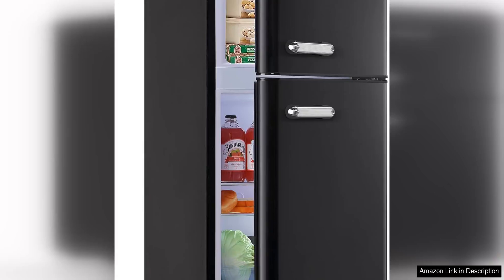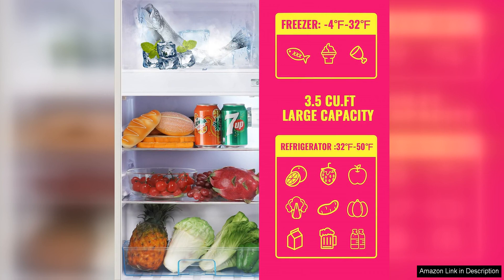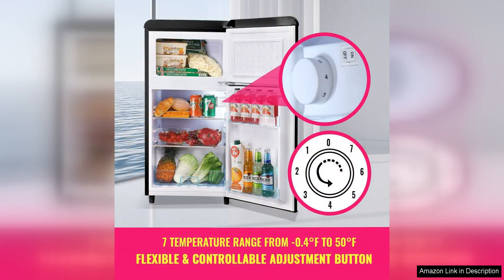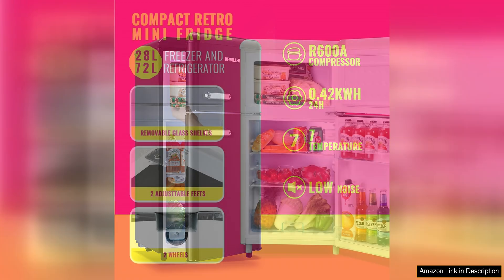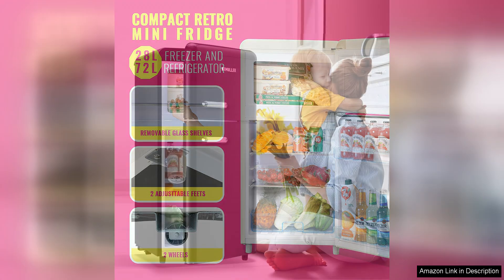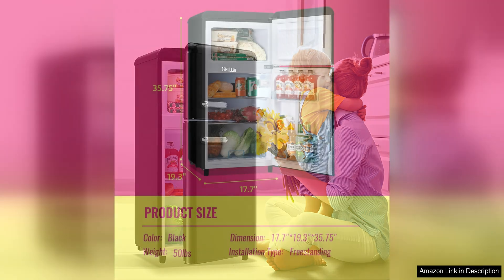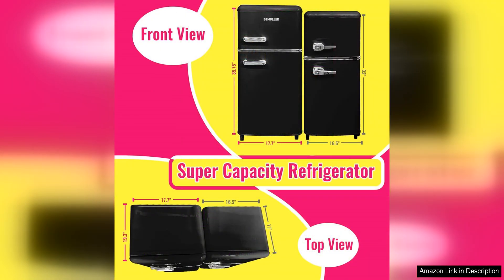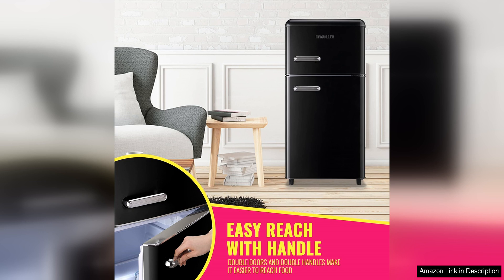Mini Fridge Dual Door Refrigerator with Freezer 3.5 Cu.Ft Compact Refrigerator Review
The Mini Fridge Dual Door Refrigerator with Freezer is a compact and efficient appliance that is perfect for small spaces such as dorm rooms, offices, or apartments. With a total capacity of 3.5 cubic feet, this refrigerator offers ample storage space for all your favorite snacks, beverages, and leftovers.

One of the standout features of this mini fridge is its dual-door design, which allows for easy access to both the refrigerator and freezer compartments. This innovative design helps to maximize storage space and keep your food organized and easily accessible. The freezer compartment is perfect for storing frozen meals, ice cream, and ice cubes, while the refrigerator section is great for keeping your fruits, vegetables, and beverages cool and fresh.

In addition to its practical design, this mini fridge also offers impressive performance. The adjustable thermostat allows you to easily control the temperature to suit your needs, while the energy-efficient operation helps to save on electricity costs. The fridge also runs quietly, making it perfect for use in shared living spaces where noise levels need to be kept to a minimum.

The exterior of the Mini Fridge Dual Door Refrigerator with Freezer is sleek and modern, featuring a stainless steel finish that is both durable and easy to clean. The compact size of the fridge makes it easy to fit into any space, while the reversible door allows for flexible installation options to suit your needs.

Overall, the Mini Fridge Dual Door Refrigerator with Freezer is a fantastic appliance that offers both style and functionality in a compact package. Whether you need extra storage space for your snacks and beverages or a convenient way to keep your frozen foods cold, this mini fridge is sure to meet your needs. With its dual-door design, adjustable thermostat, and energy-efficient operation, this fridge is a great addition to any small space.